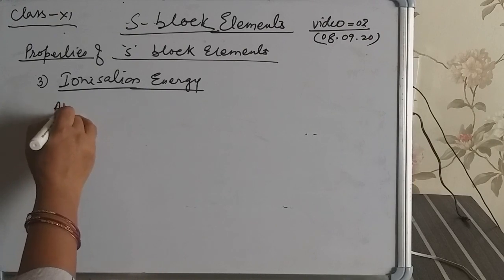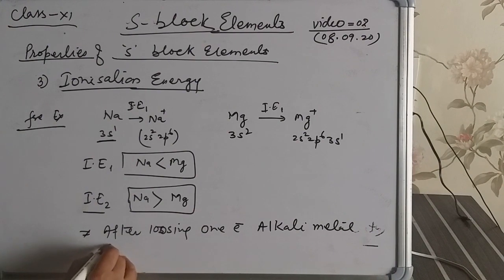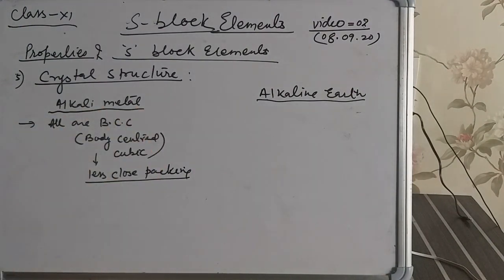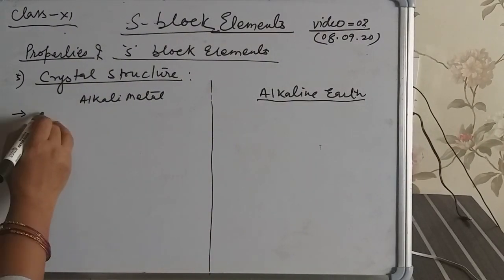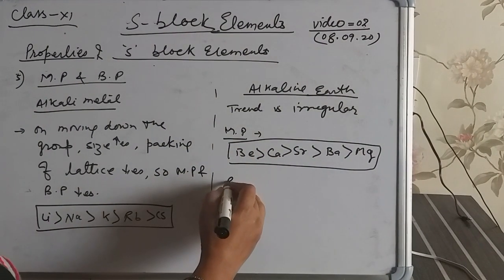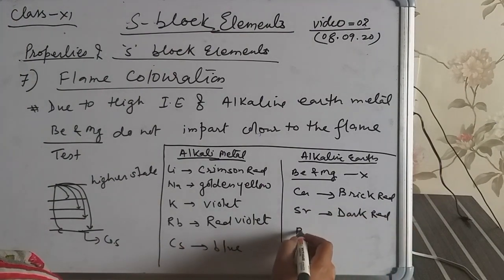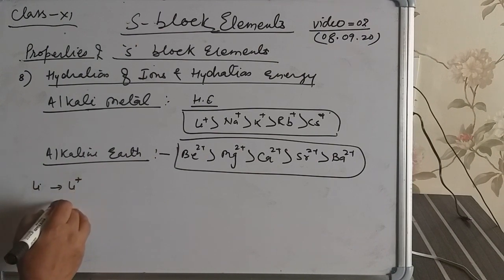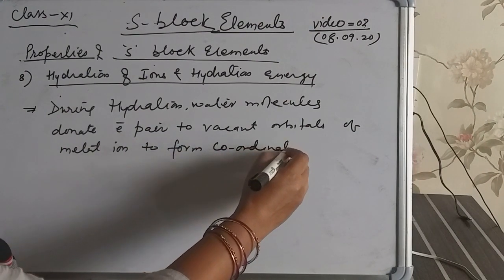S- block- 2 !! Chemistry !! Class -12